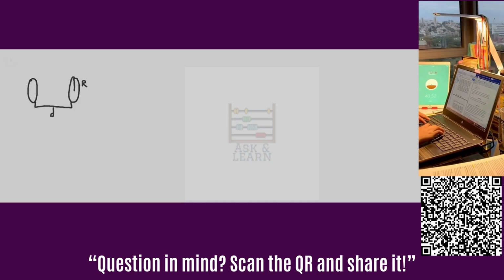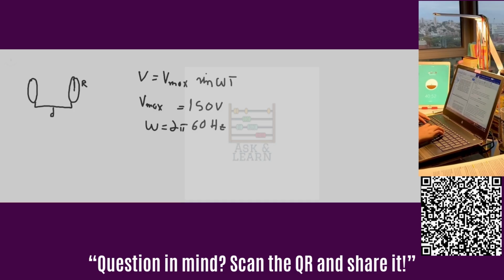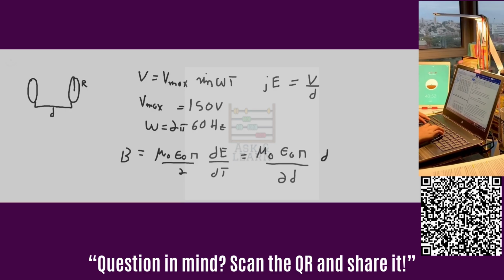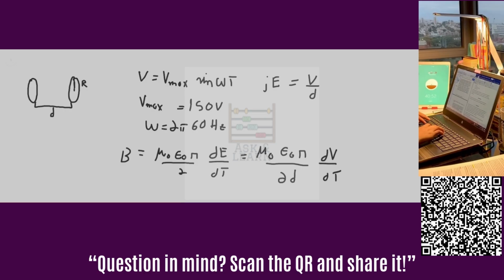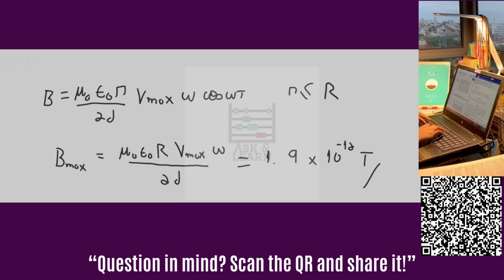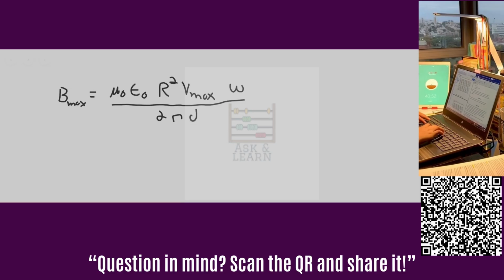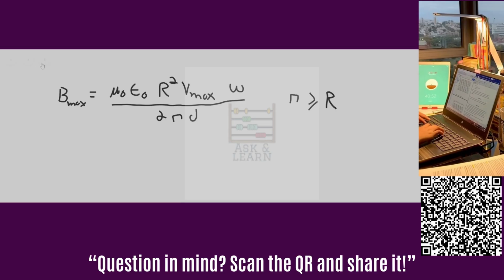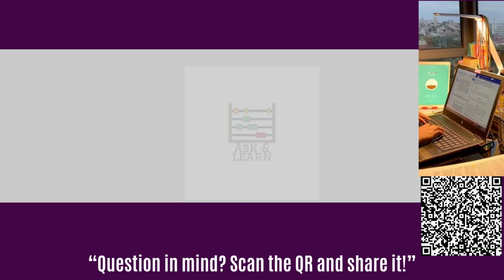Suppose that a parallel-plate capacitor has circular plates with radius and a plate separation of 5.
Suppose that a parallel-plate capacitor has circular plates with radius and a plate separation of 5.0 . Suppose also that a sinusoidal potential difference with a maxi- mum value of 150 and a frequency of 60 is applied across the plates; that is,